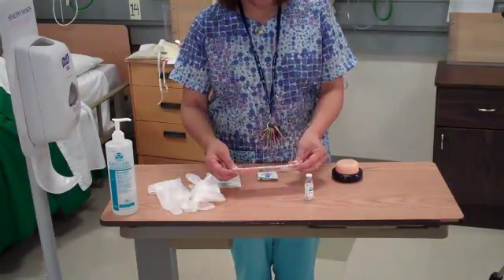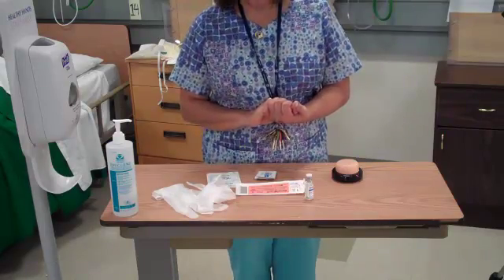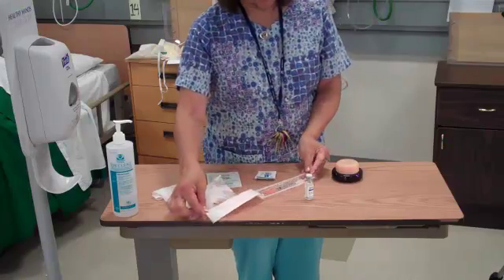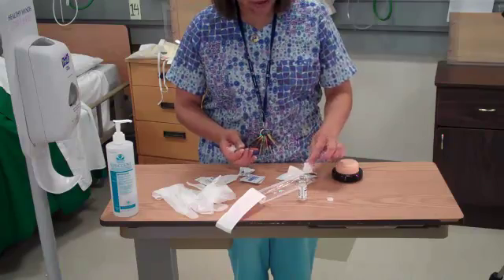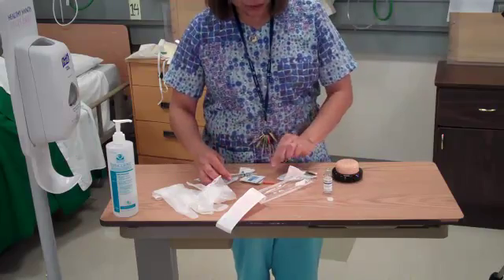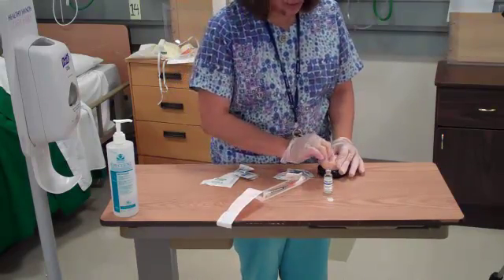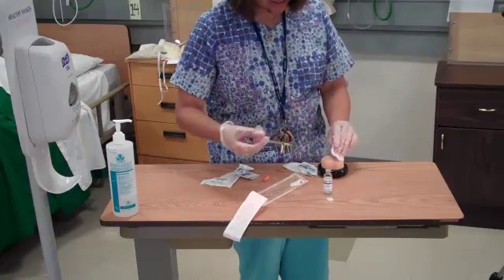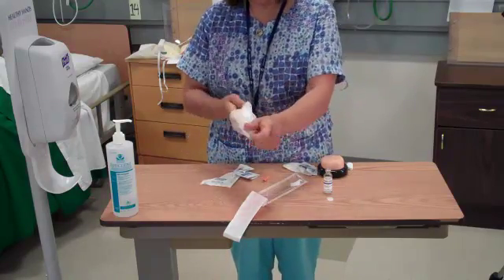Subcutaneous Injection Demonstration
Sandy and Kathleen doing subcutaneous injection.